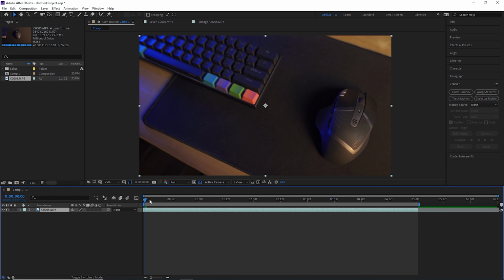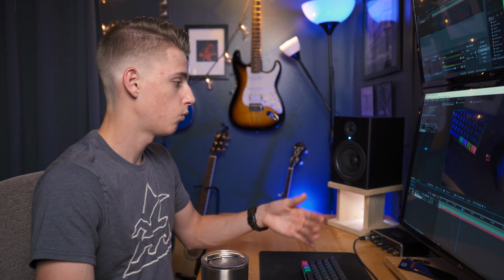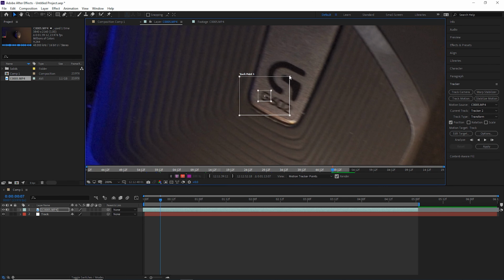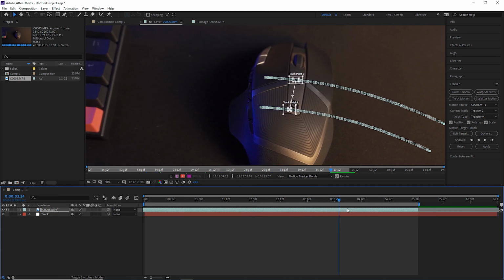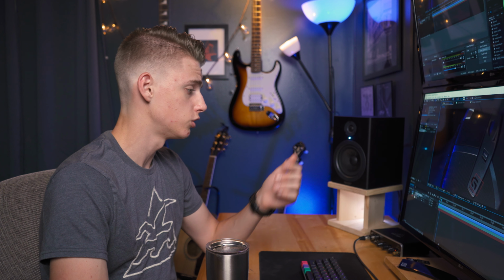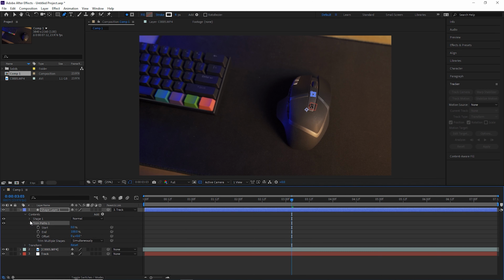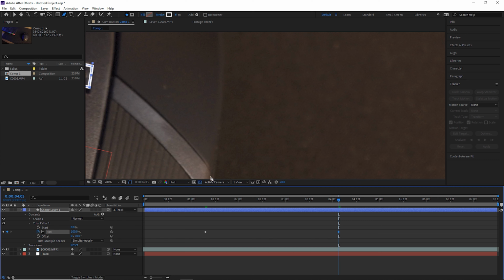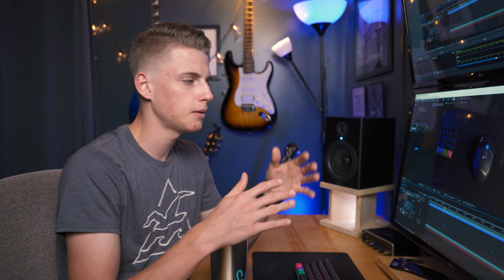How to Add Animations to Anything in After Effects | FeF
In this video, I am going to show you how you can easily add animations to anything in Adobe After Effects! I will walk you through tracking and how to use shape layers in this after effects tutorial! Hope you enjoy this fantastic effects Friday episode!

Camera Lens Combo
Other lens
Godox Light
Aputure amaran
Audio Recorder (New Version)
Feild Monitor
Video Tripod
Photo Tripod
Joby (New Version)